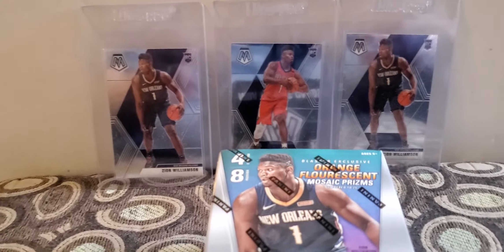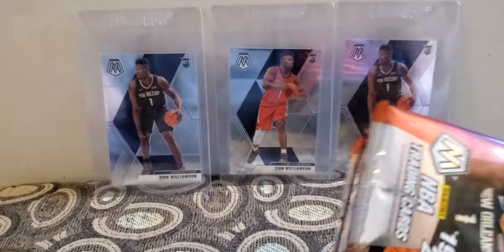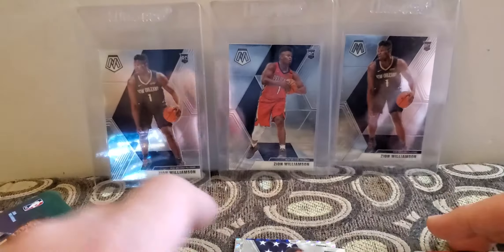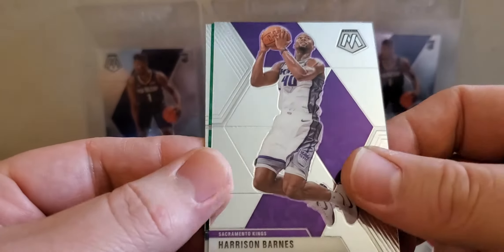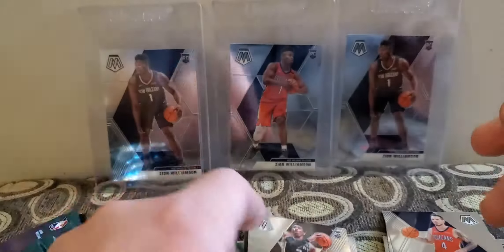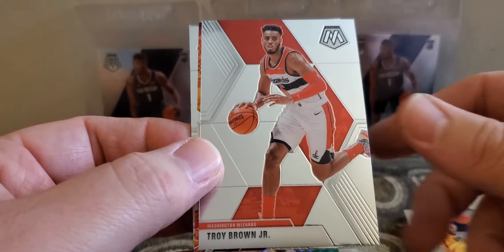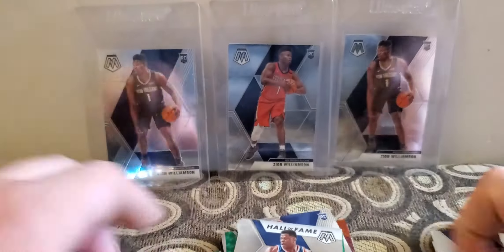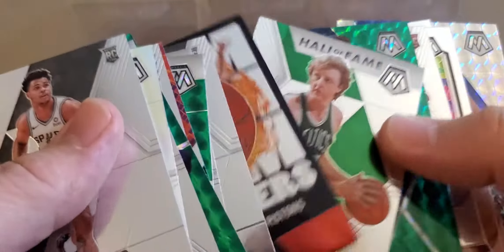2019-20 Panini Mosaic Basketball Blaster #6!! Fun Rip!